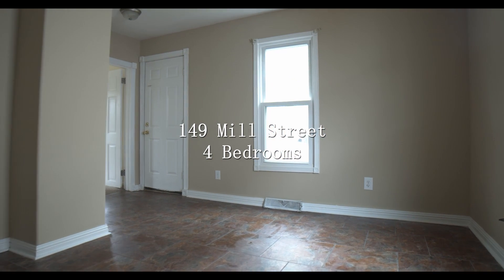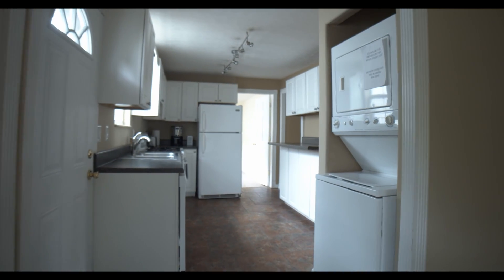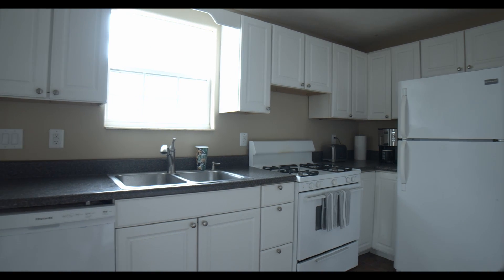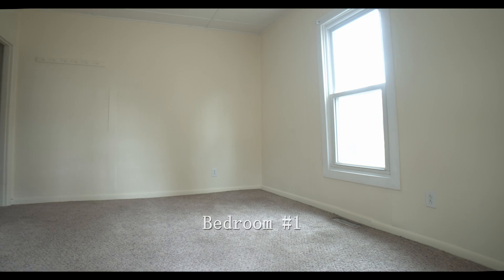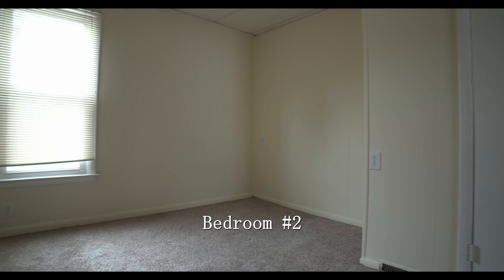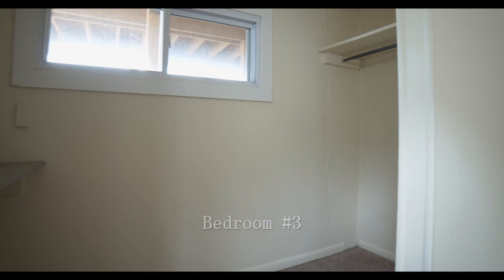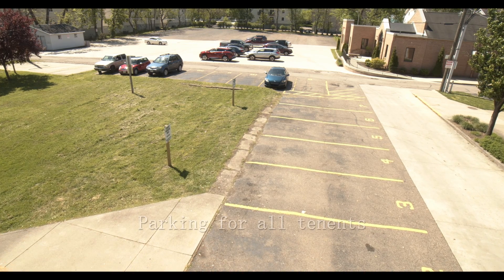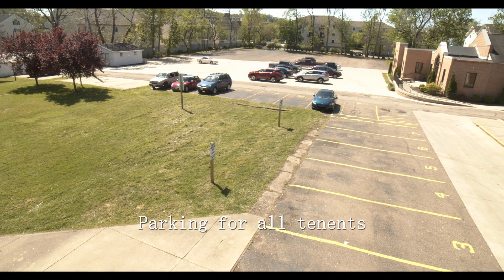149 Mill Street-House for Rent Athens Ohio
for more details.  4 bedroom located at 149 Mill Street Athens, Ohio. This units has a new kitchen with dishwasher, all new tile bathroom, washer & dryer, parking for 4 cars, central AC, and more. The bedrooms are large and equal size. There is a side patio to enjoy and a nice yard.